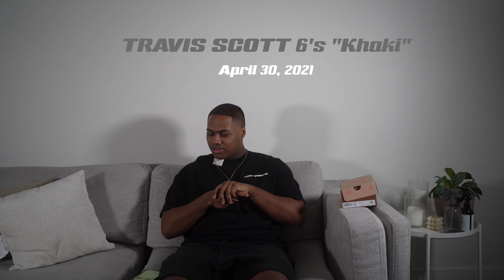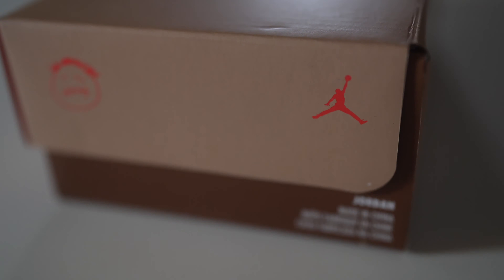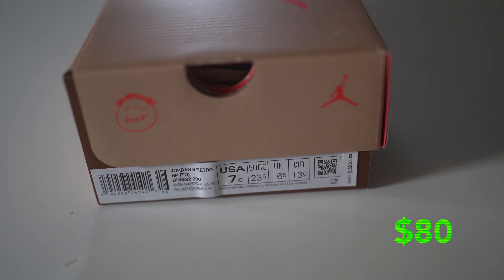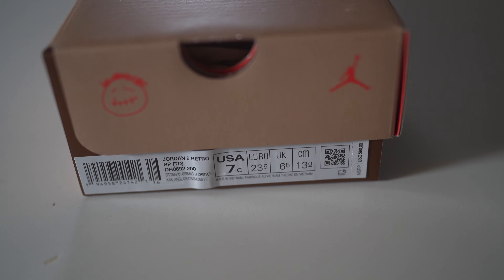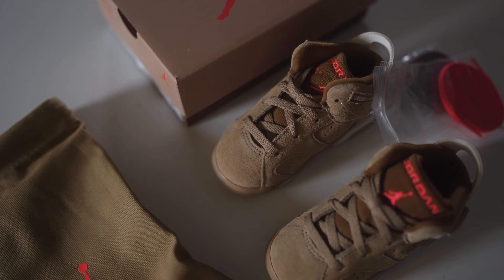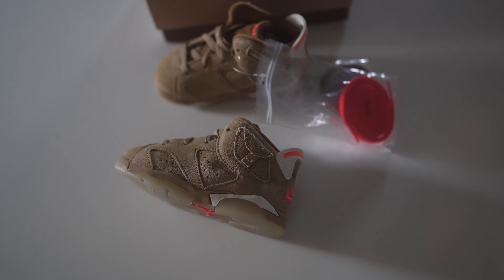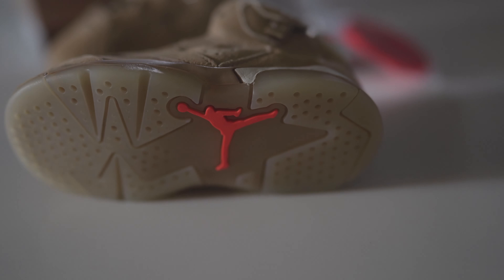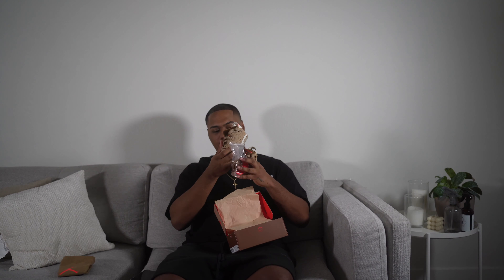Travis Scott x Air Jordan 6 Retro TD "British Khaki" (Review+Pricing)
Travis Scott x Air Jordan 6 Retro TD "British Khaki"2021 Review
I'll be showing you what they look like in hand and letting you get a close up look at the Travis Scott Jordan 6s in Toddler sizing. Pricing and honest opinion are also included in this video.

Official Name: Travis Scott x Air Jordan 6 Retro TD 'British Khaki' 2021
Product Description via Goat App: The Travis Scott x Air Jordan 6 Retro TD ‘British Khaki’ scales the down the collaborative release for a new generation of sneaker enthusiasts. The mid-top is outfitted in a tan suede upper with stash pouches on both sides of the collar. Bright Crimson accents make their way to Jumpman branding on the canvas tongue, along with mismatched Nike and Cactus Jack logos on each heel. The sneaker rides on a soft foam midsole, reinforced underfoot by a glow-in-the-dark rubber outsole.